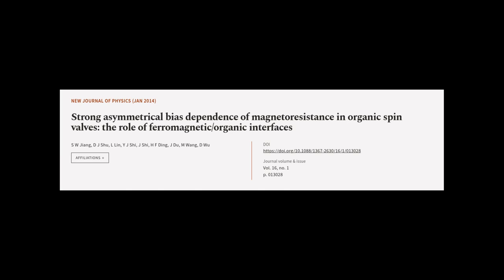Strong asymmetrical bias dependence of magnetoresistance in organic spin valves: the ... | RTCL.TV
### Keywords ###

### Article Attribution ###
Title: Strong asymmetrical bias dependence of magnetoresistance in organic spin valves: the role of ferromagnetic/organic interfaces
Authors: S W Jiang, D J Shu, L Lin, Y J Shi, J Shi, H F Ding, J Du, M Wang ,and D Wu

### Video Timestamps ###
0:00:00 - Summary
0:01:08 - Title
0:01:15 - Tail
0:01:19 - End